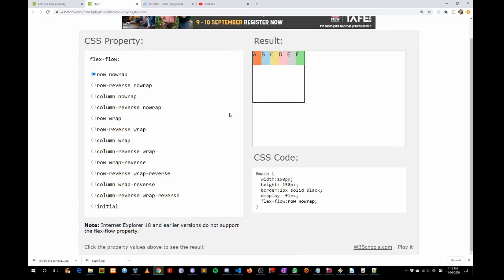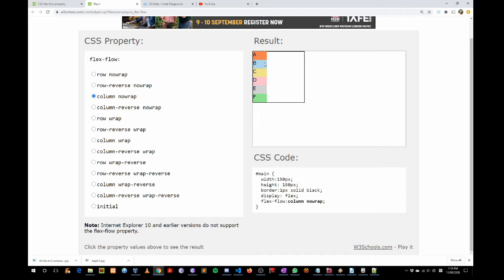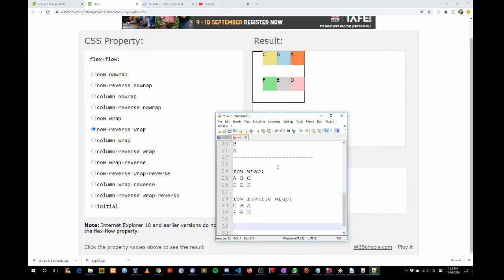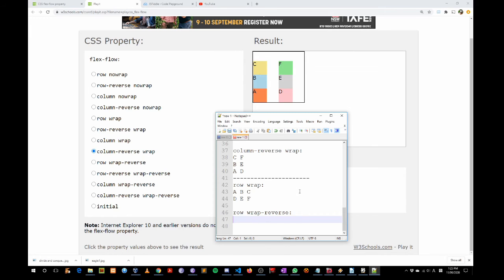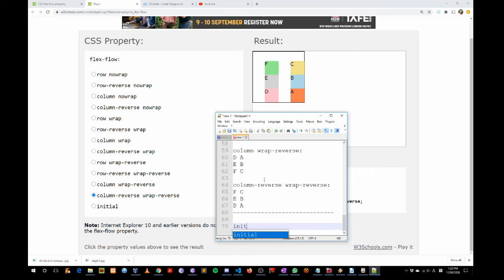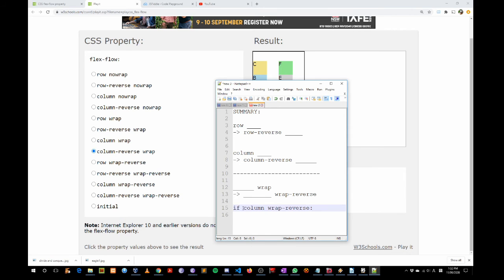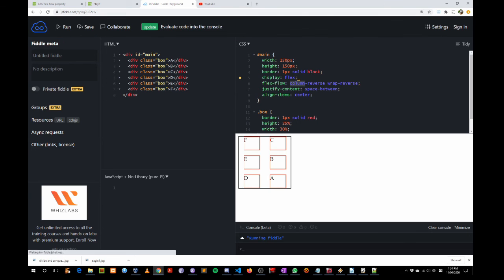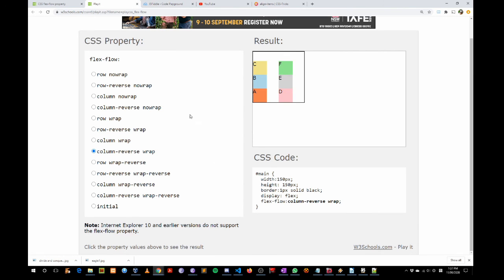CSS property flex-flow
Hello. In this video we discuss flex-flow CSS property with examples.